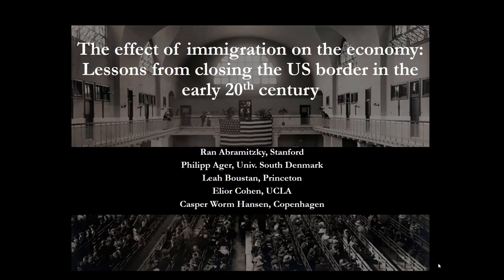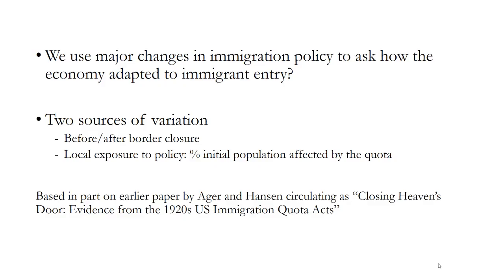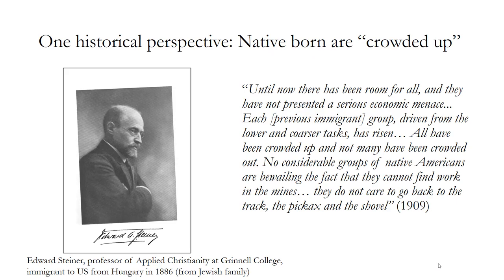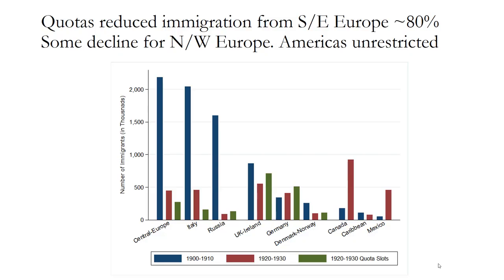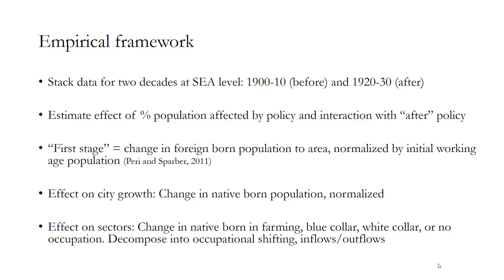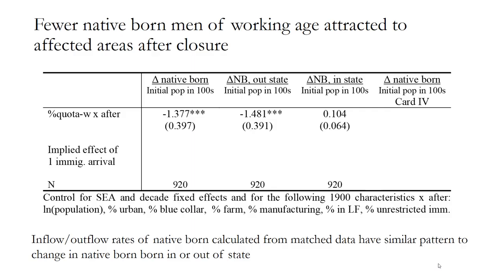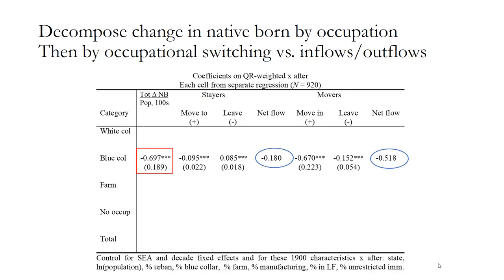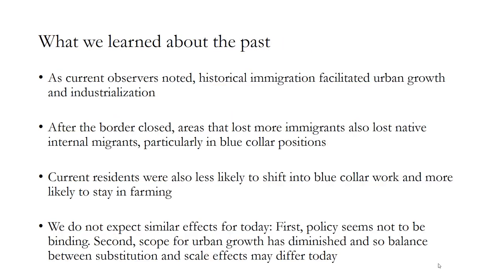Leah Platt Boustan Notestein Seminar 9-25-18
The Effects of Immigration on the Economy over the 20th Century: Lessons from the Closing and Re-opening of the Border